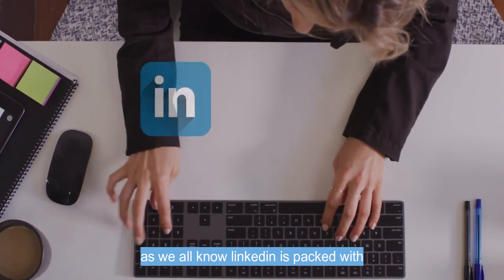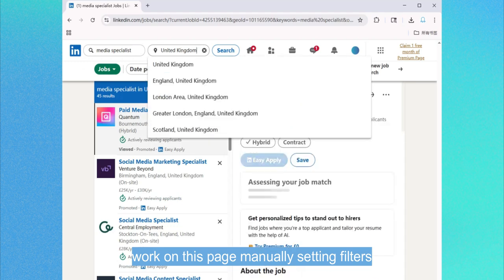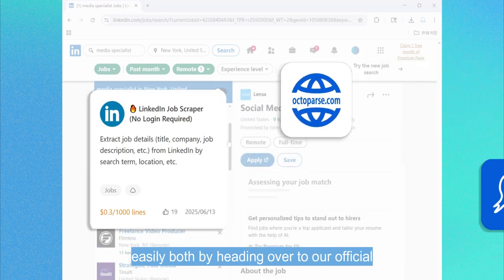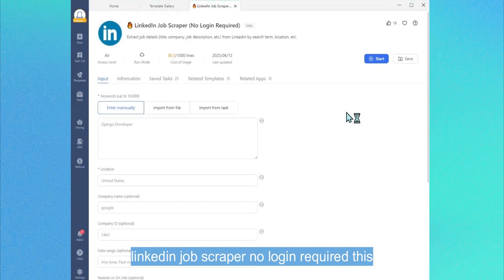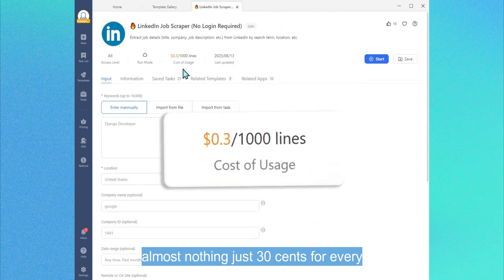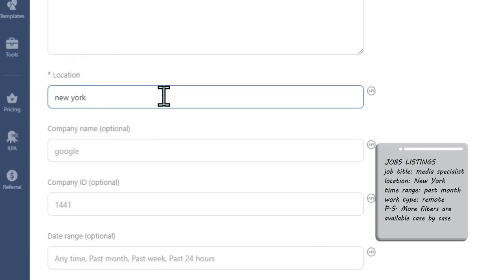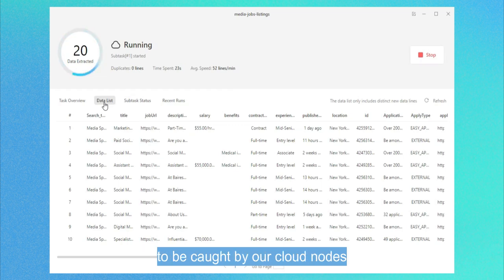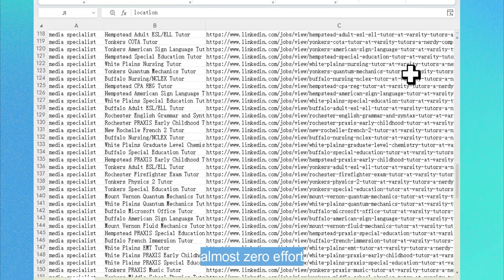How to scrape LinkedIn job listings with Octoparse template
Learn the best way to collect job listings from LinkedIn using Octoparse!
This tutorial will show you how to use web scraping to generate leads and grow your career potential 🏆Notice -- New model at just $0.3 per 1,000 records!